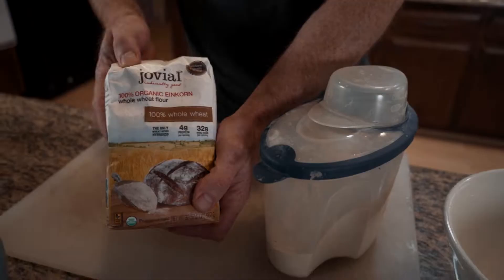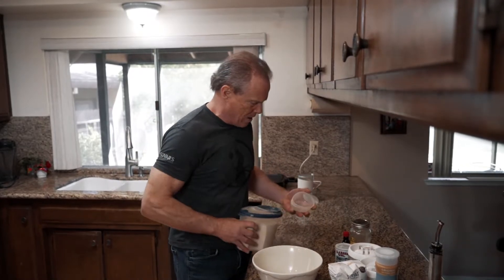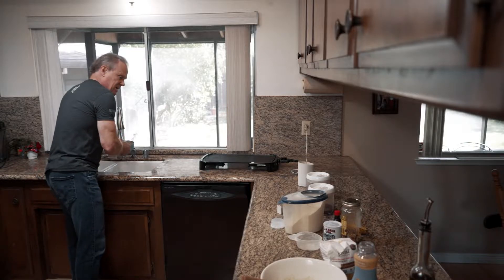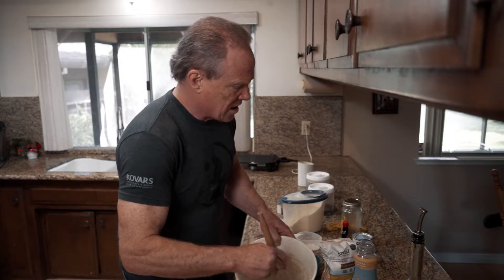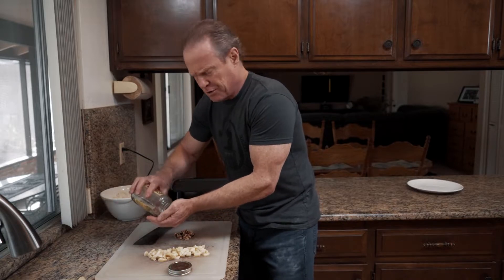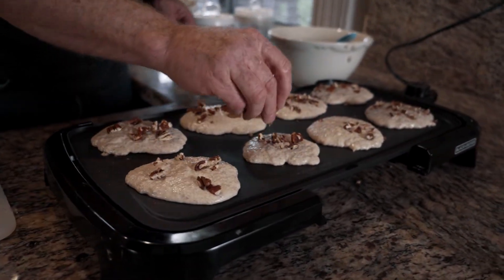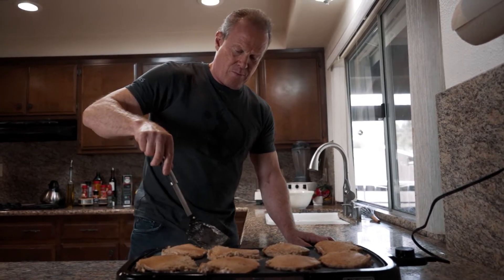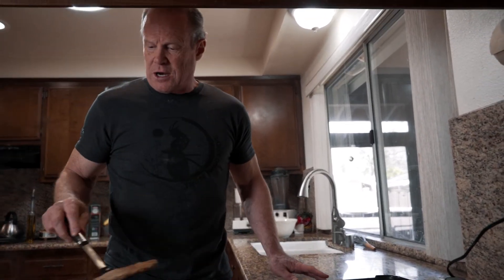HOW TO Make Healthy Plant-Based PANCAKES | National Pancake Day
Today on this wonderful 1st of March we join Hanshi Dave Kovar in his Kithcen as he shows us how he like to make some healthy pancakes for the family.

If you like this content and want to see more please let us know by leaving a like and comment with what kind of food or style of cooking want us to do!

Ossu!